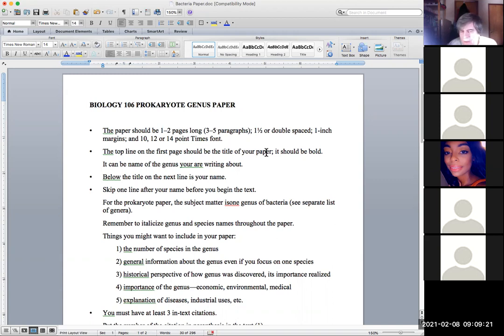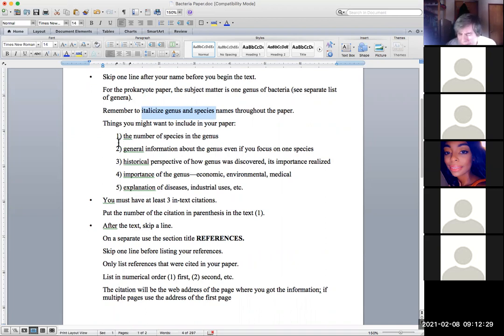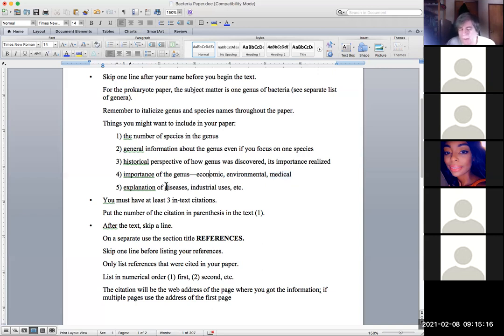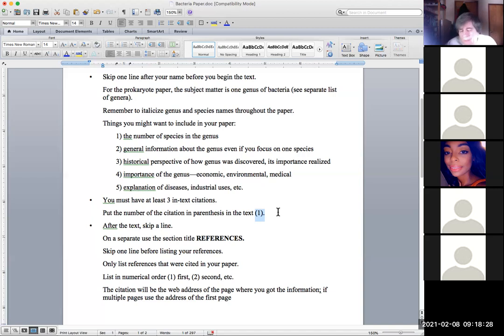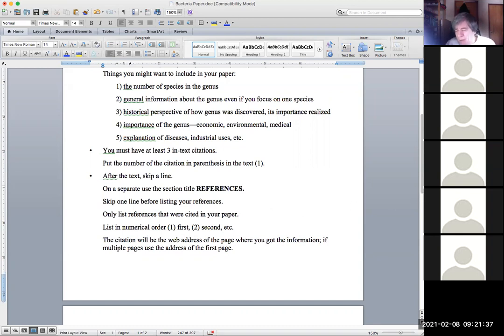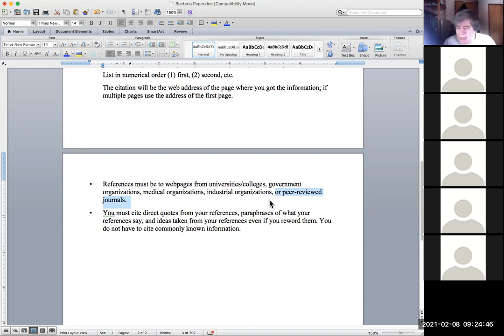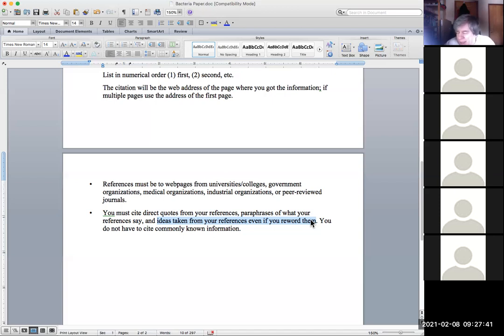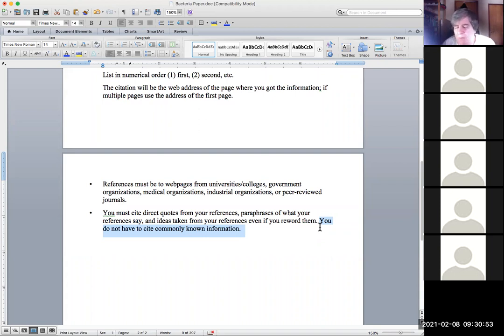February 8-Prokaryote paper